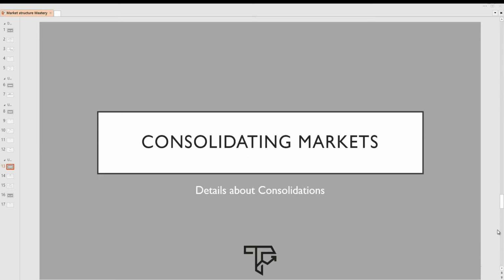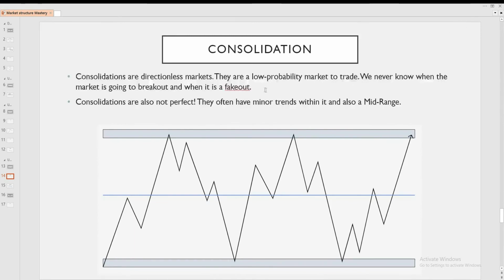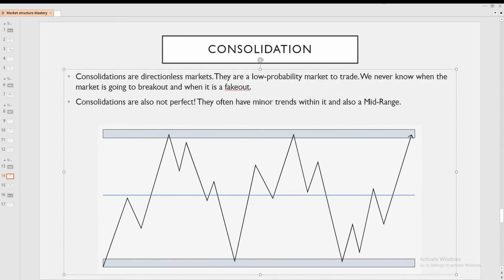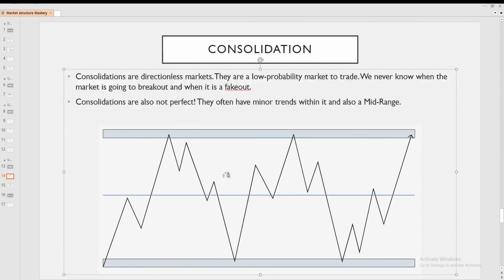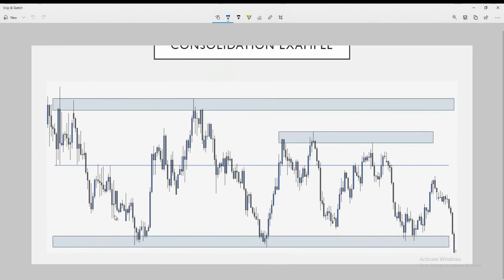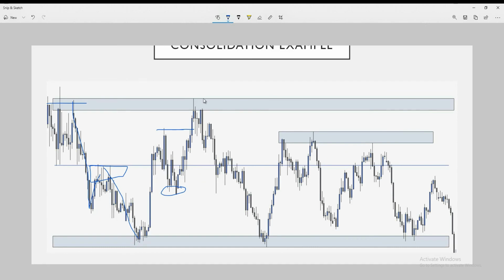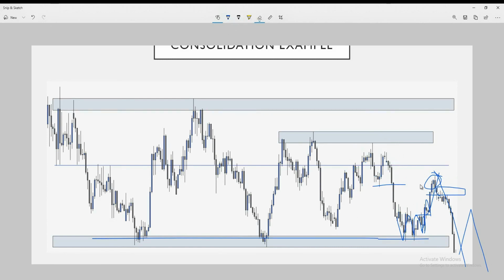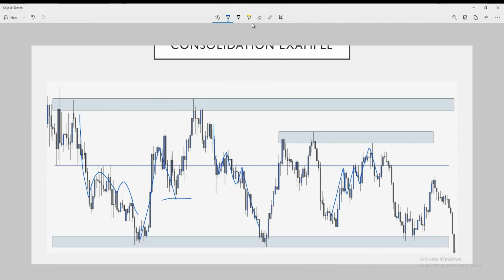How To Trade Forex In a Ranging Market (By Iliya Sivkov - Trading Fanatic)